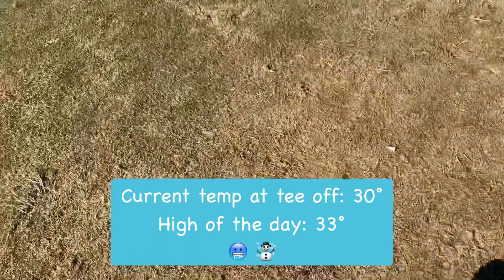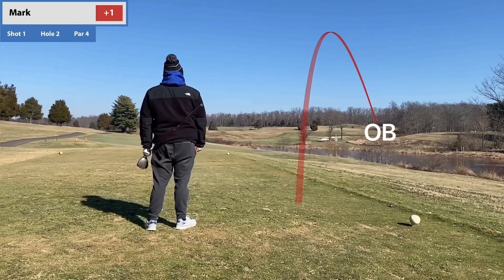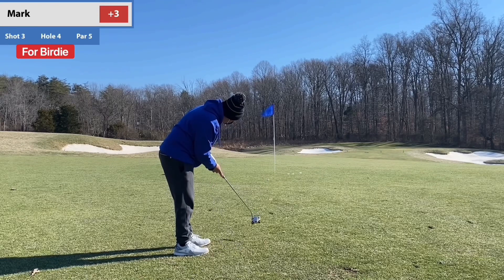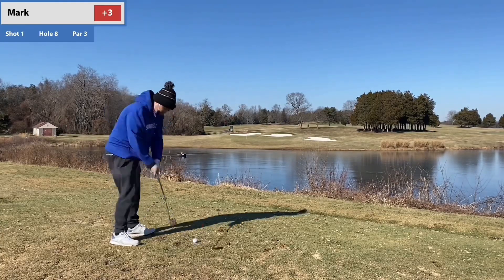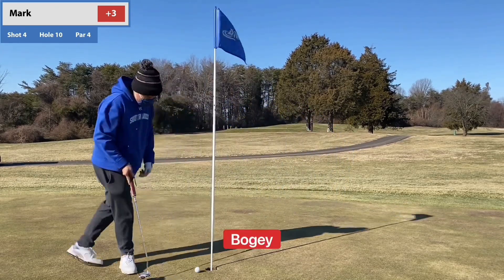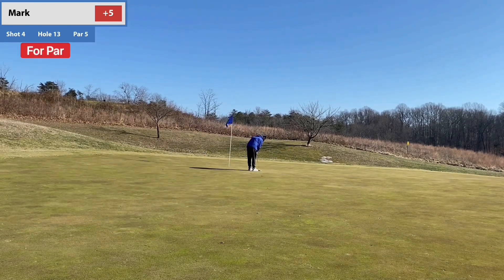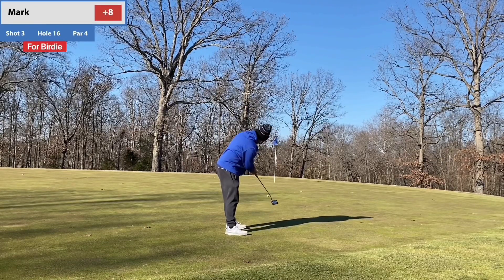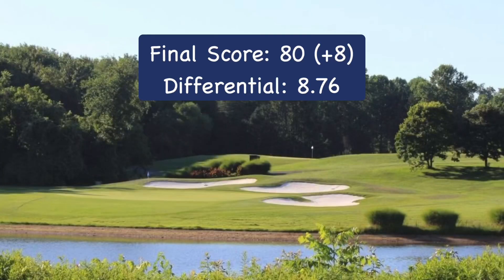All 18 Holes in Freezing Temps (Twin Lakes Golf, Lakes Course)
Welcome back to another video and my first round golfing in below freezing temperatures! This is also one of my first rounds of a full 18 holes outside in weeks as a lot of my grinding has been indoors and with simulators, so really excited to get back out there.